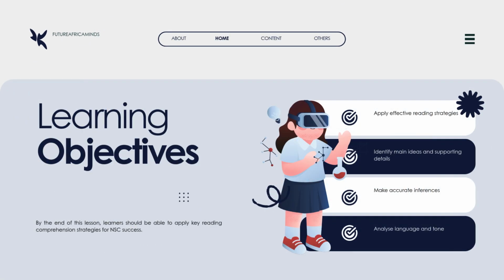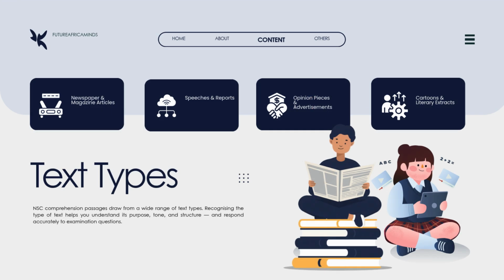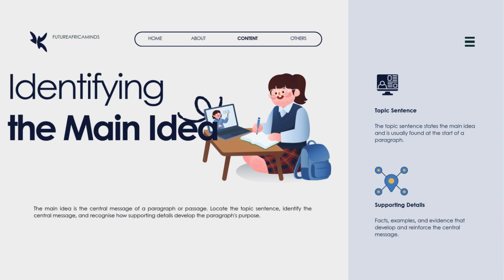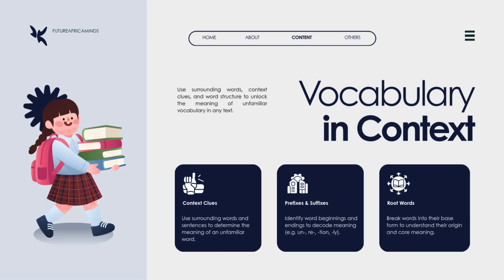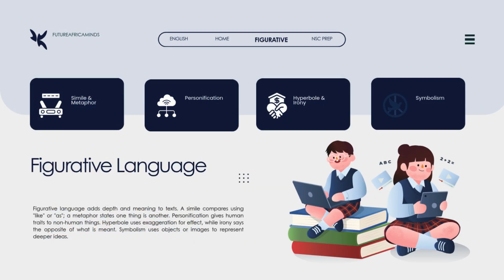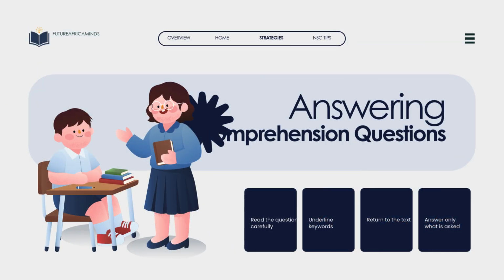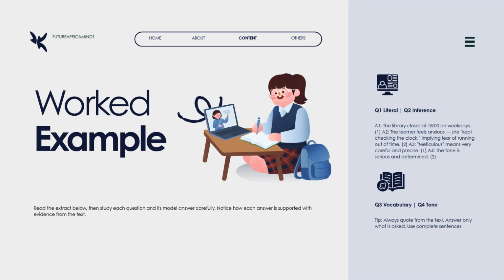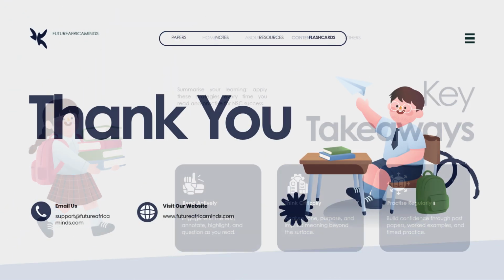Grade 12 English Home Language | Reading Comprehension Strategies | CAPS & NSC Crash Course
Welcome to FutureAfricaMinds!

In this lesson, you'll master Reading Comprehension Strategies, one of the most important skills in Grade 12 English Home Language. You'll learn how to analyse texts, identify key ideas, interpret language, and answer comprehension questions accurately and confidently in the NSC examinations.

In this lesson you'll learn:
- How to approach comprehension passages
- Active reading techniques
- Identifying main ideas and supporting details
- Making inferences and drawing conclusions
- Understanding tone, mood, and purpose
- Analysing language and literary devices
- Managing time during comprehension tests
- Answering NSC examination-style questions

This lesson is perfect for:
- Grade 12 CAPS learners
- NSC exam preparation
- Learners who want to improve their reading and analytical skills

At FutureAfricaMinds you'll find:
- Complete Grade 12 Crash Courses
- Exam Question Walkthroughs
- Study Notes
- Flashcards
- Worksheets
- Memorandums
- NSC Past Paper Solutions
- Revision Resources

FutureAfricaMinds – Learn Today. Lead Tomorrow.